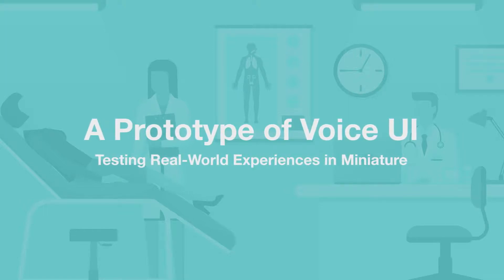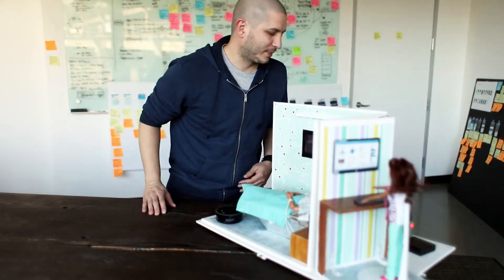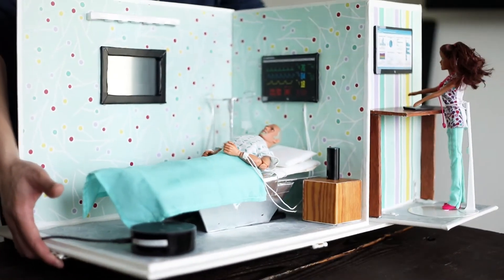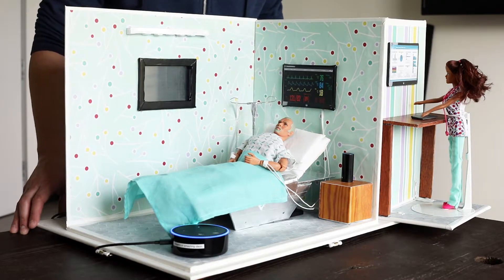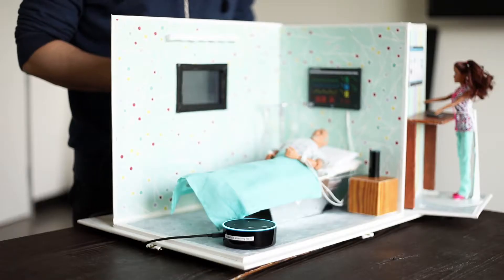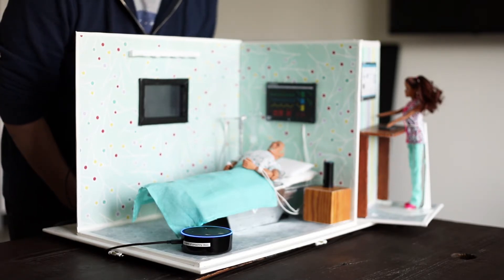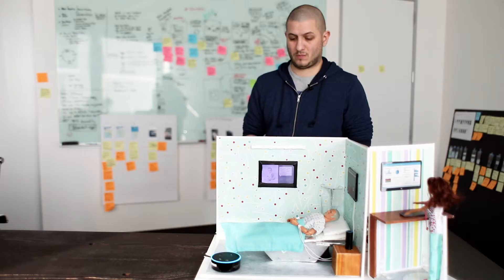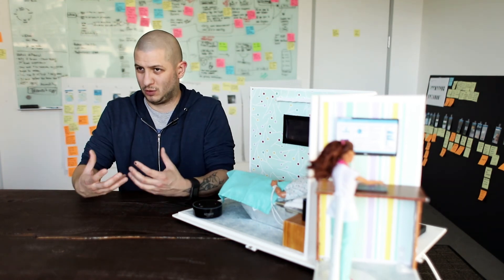A Prototyping of Voice User Interfaces: Testing Real-World Experiences in Miniature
Smashing Ideas crafted a diorama as a proof of concept to demonstrate how voice-based UI (such as Alexa, Siri, Cortana and Google Voice Assistant) can serve as a meaningful control point for, and contributor to, smoothing the in-patient care experience in hospitals, reducing the cost of care for providers and insurers, and improving communication between patients and loved ones.

Each year, millions find themselves in a hospital room. During that time, they may be confined to bed, have limited mobility, or experience movement-related pain. Moreover, a hospital stay can feel socially isolating and anxiety inducing, as the patient has little control over his/her environment and situation.

The intersection of wellness and technology is something that we've been passionate about for some time, and the rapidly growing ubiquity of voice-based and AI-powered devices fueled our desire to explore how technology could be used to drastically improve the experience for patients, and staff, in a hospital setting.

Our core premise was to marry inclusive design and connected smart devices, as that combination has the power to significantly improve the quality and efficiency of patient care-to maintain our focus on what capabilities this diorama would contain and what values it would highlight: a patient's control over their comfort, quality of their care, and connection to their loved ones. We also identified opportunities for empowerment and efficiency with hospital staff, addressing the needs and pains of our understaffed and overworked nurses.

A big part of our effort was around coding the interactions with Alexa, focusing on dialing in the proper "bedside manner" for our virtual caregiver - as we progressed, something interesting was happening to the team. As Alexa's responses became friendlier and more human-esque, we noticed that we were all being nicer to her - saying "please" and "thank you" as a reflex.  This solidified our belief that just as we use social graces and manners when speaking to each other, so, too, should we use them when speaking to an AI construct.  We should also expect the AI to respond in-kind, saying "please", "thank you" or "you're welcome" when appropriate.

Read our blog posts about voice UI:

"Voice UI: what is it and what does it mean to interact with it?"